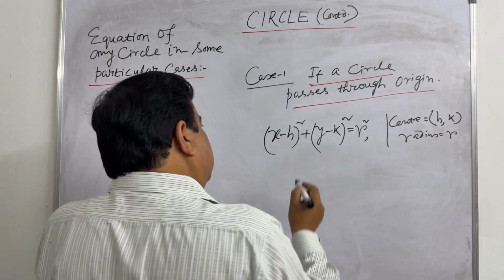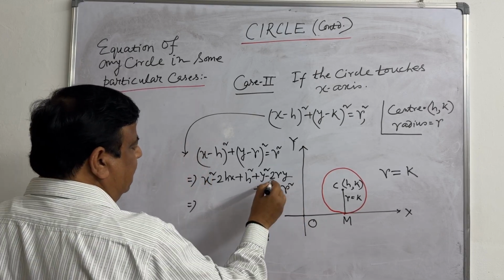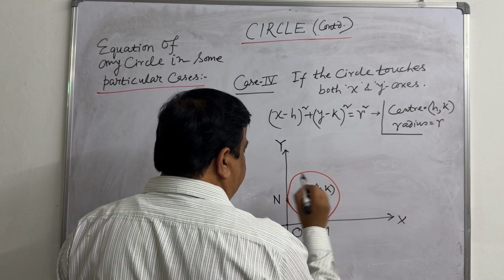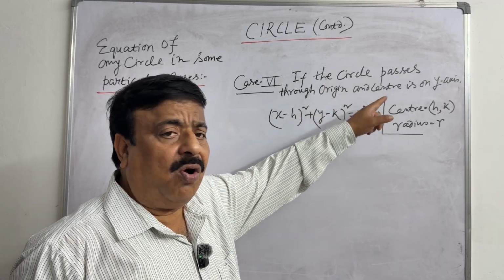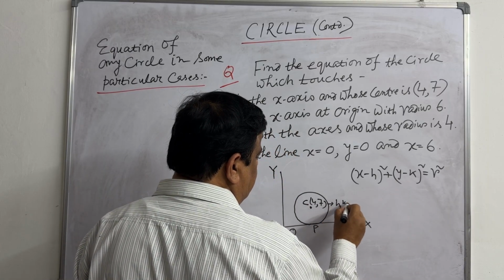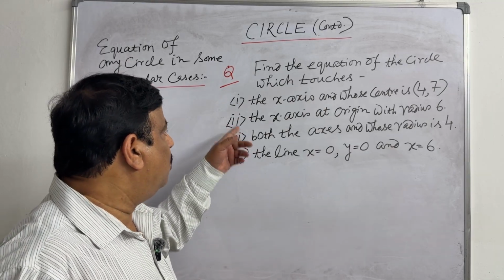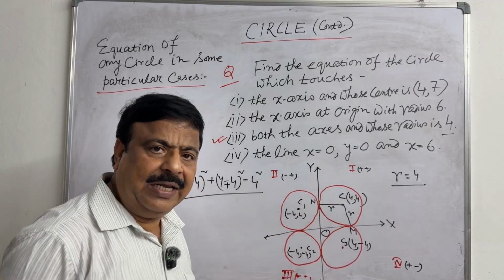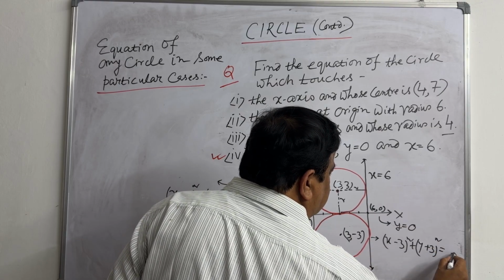(LECTURE-17) How to Find Equation of a Circle in Special Cases | Tricks + Solved Problems.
Welcome to Math Maha Mantra — your ultimate destination for mastering Coordinate Geometry with clarity and confidence!

In this channel, we dive deep into the fascinating world of circles focusing especially on their equations in special and important cases. Whether you’re a beginner or aiming for advanced problem-solving skills, this channel will guide you step-by-step with clear explanations and practical examples.

🔹 What you will learn:
* Special cases of circles.
* Problem-solving techniques with detailed step-by-step solutions.
* Concept-building for school exams and competitive exams.

✨ Our goal is to make mathematics simple, logical, and enjoyable through structured lessons and powerful problem-solving strategies.

If you want to build strong fundamentals in Coordinate Geometry and gain confidence in solving problems related to circles , this channel is perfect for you.